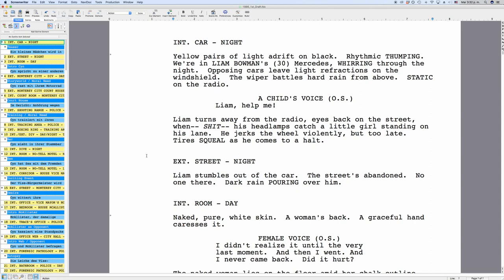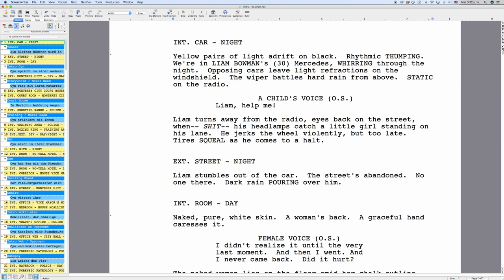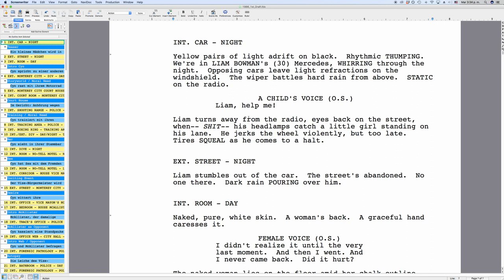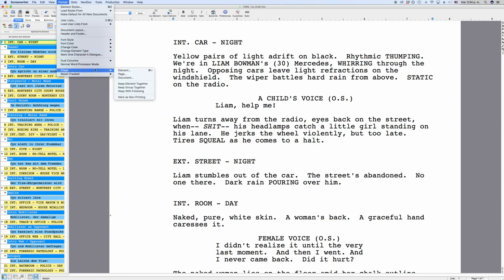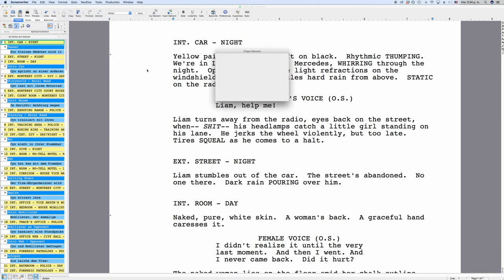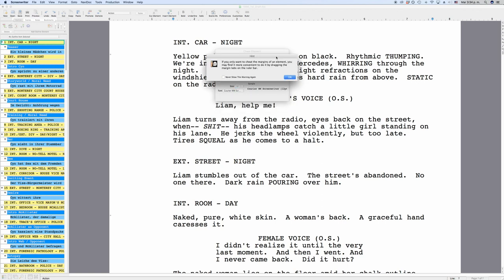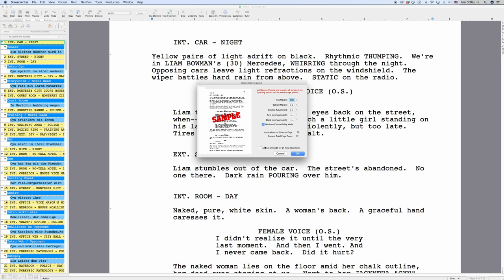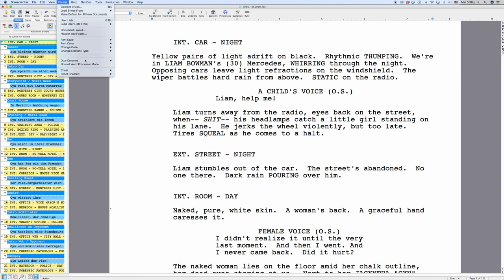How To Cheat Your Screenplay Page Count With Movie Magic Screenwriter